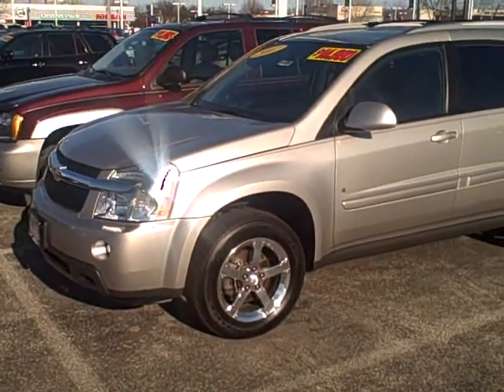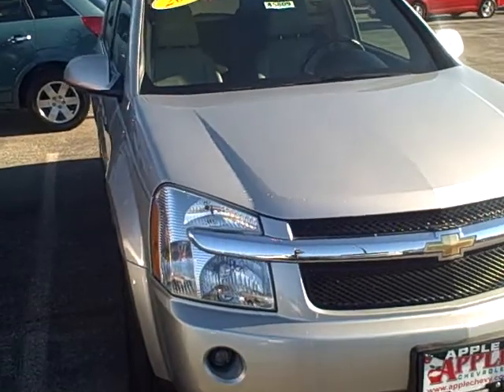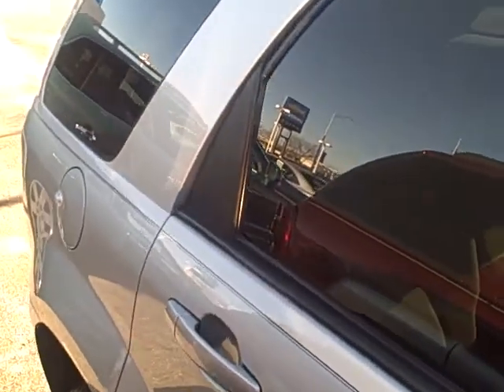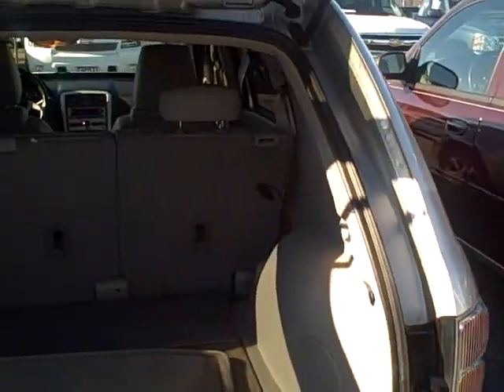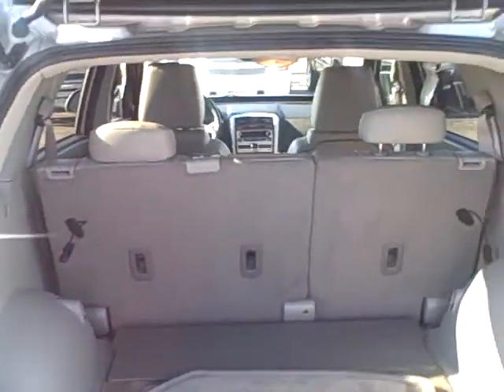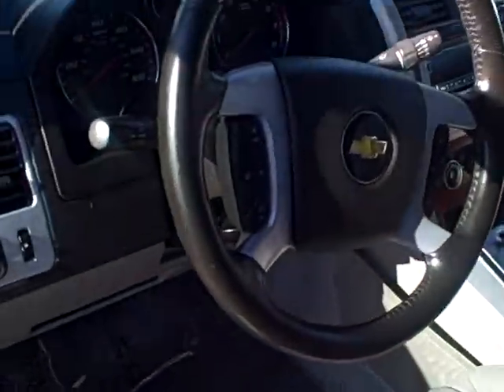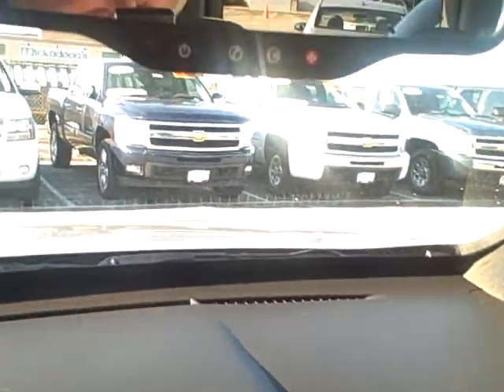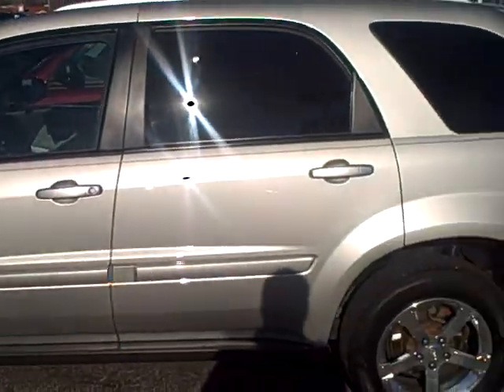2007 Chevy Equinox Video Walk Around at Apple Chevrolet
2007 Chevy Equinox Video Walk Around at Apple Chevrolet by Ken Lavigne